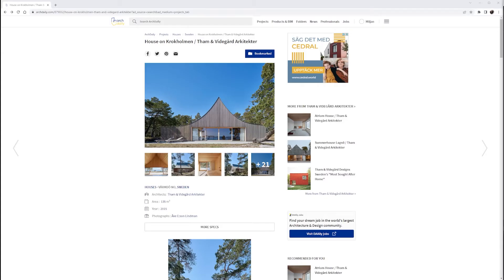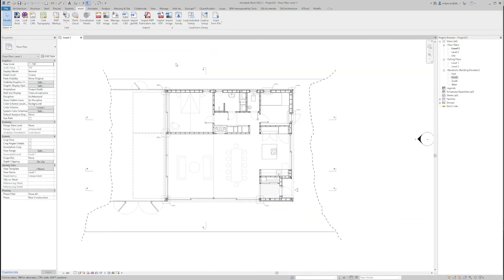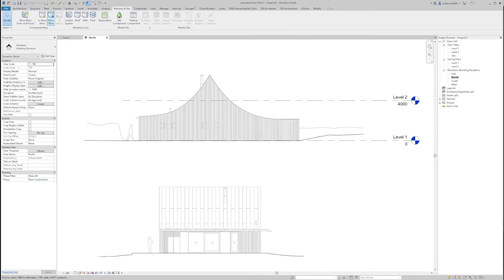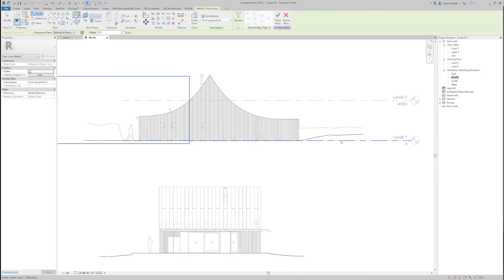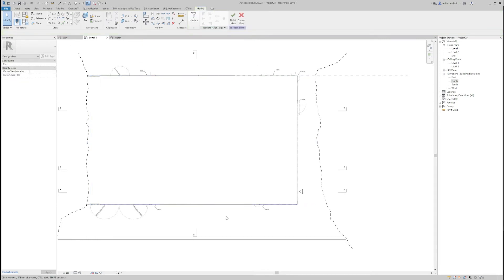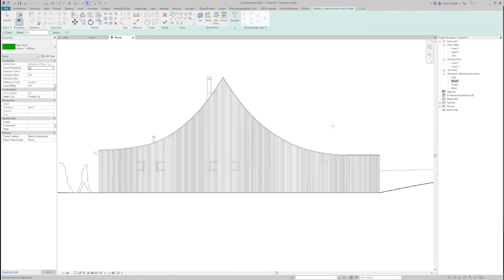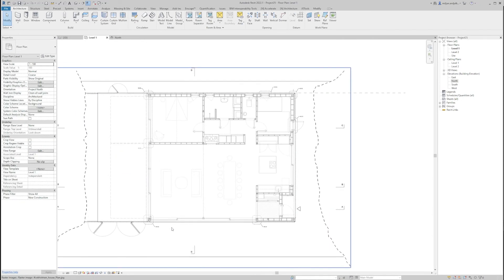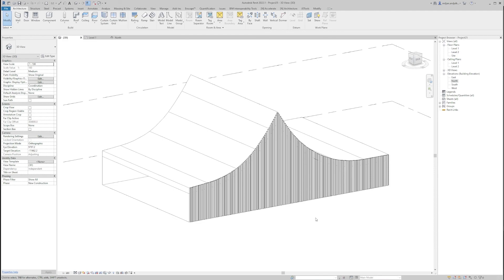Tham and Videgard House - Roof by Extrusion in Revit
In this Revit tutorial I'm going to show you two ways of how to create a curved roof in Revit. I will follow a shape like on Krokholmen House designed by Tham&Videgård architects. You will see how it's easy to create something complex on a very simple and quick way using a roof by extrusion in Revit. I will also show you how to use Curtain Walls in Revit. If you're an architect or student of architecture hope you will find this Revit modeling tutorial very useful.